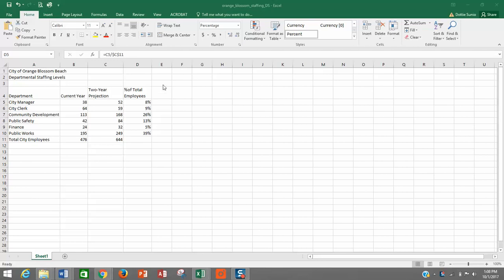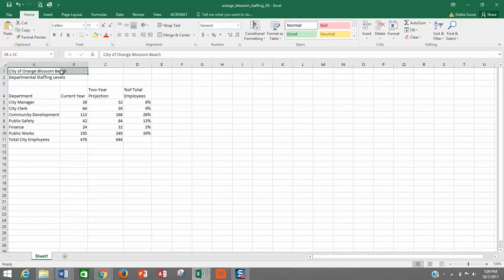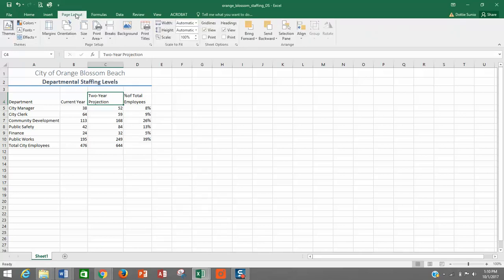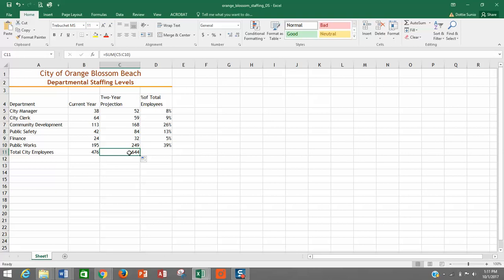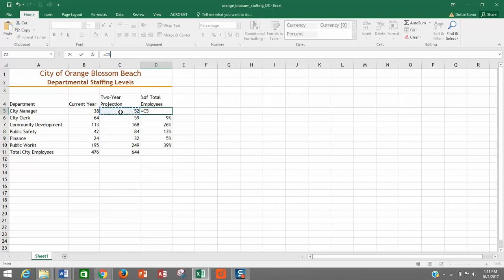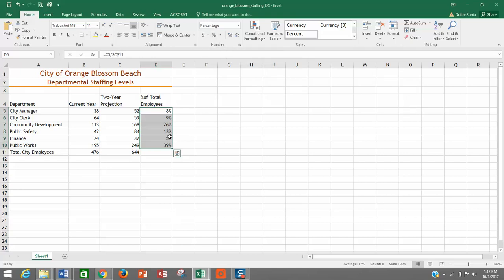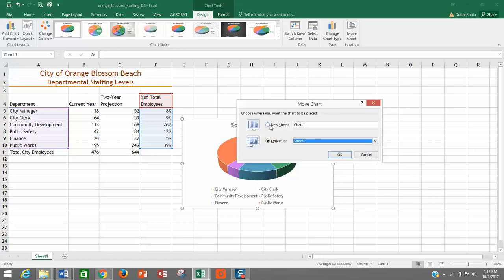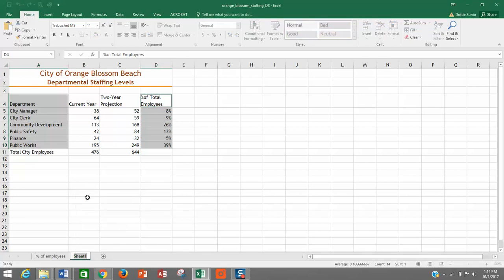City of Orange Blossom Beach Excel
description of how to create the Orange Blossom Excel project